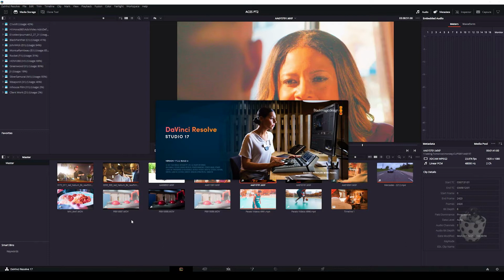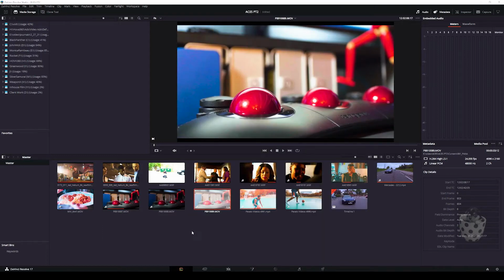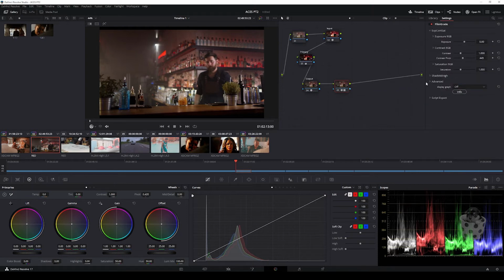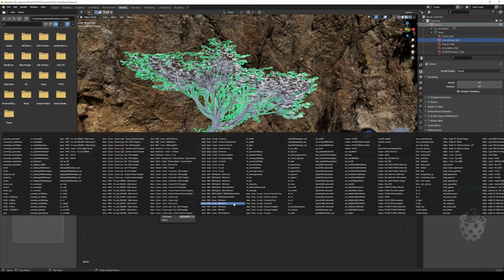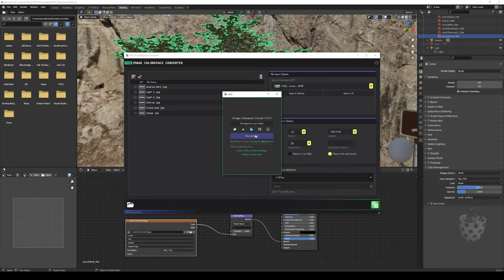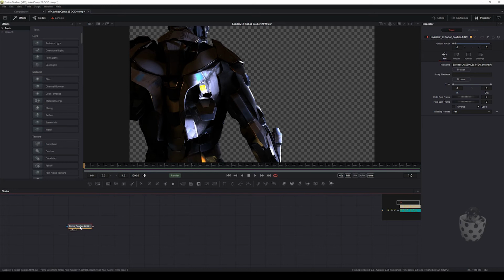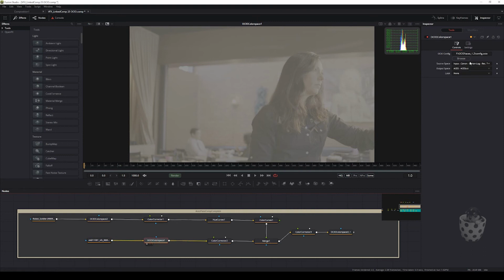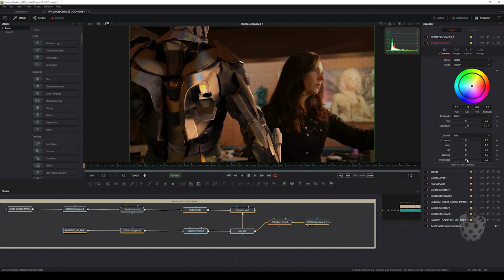The Best ACES Color Workflow EVER! Featuring Davinci Blender and Fusion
Putting in Work! We're doing 90 minutes of pure ACES Workflow. You won't find a more complete "get you started working in ACES" workflow around. We start with a Premiere Pro handoff bringing your footage into DaVinci Resolve, then diving into setting up your textures for CG in Blender and finally compositing in Fusion.

Timecodes
ACES in Davinci
26:03 - What is a Netflix GAM
26:32 - ACESCG in Blender
45:50 - PYCO Image Convertor Link
53:03 - Adobe Photoshop
56:19 - Fusion Studio

ASUS ProArt Display PA248QV 24"
ASUS ProArt Display PA247CV 24"
BenQ PD2705Q 27"
ASUS ProArt Display PA278QV 27"